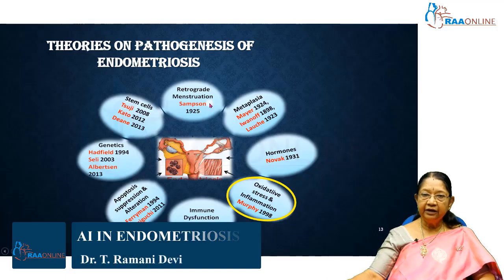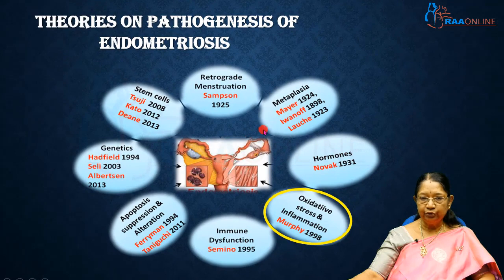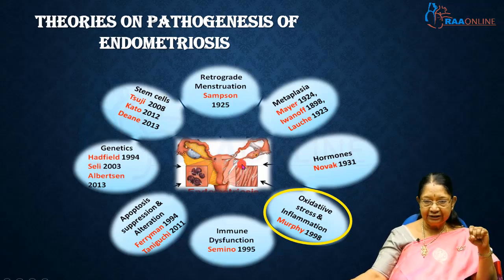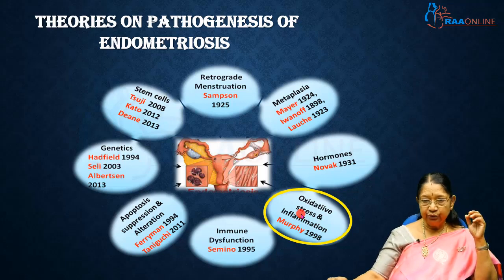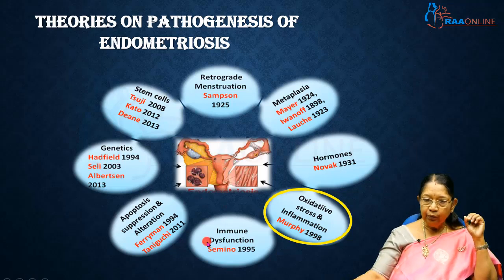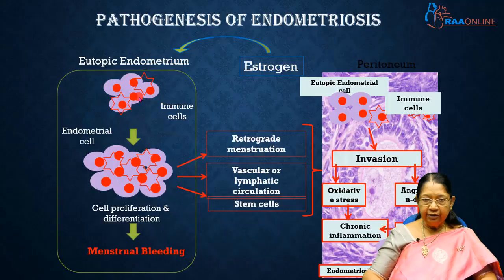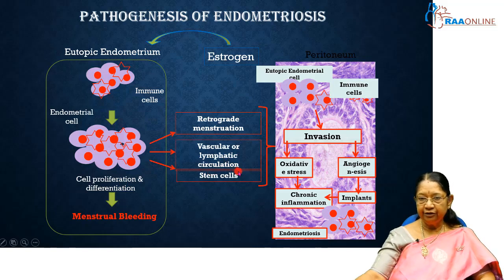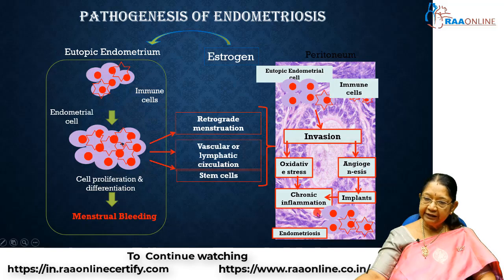Obstetrics and Gynaecology | Artificial Intelligence in endometriosis | Raaonline